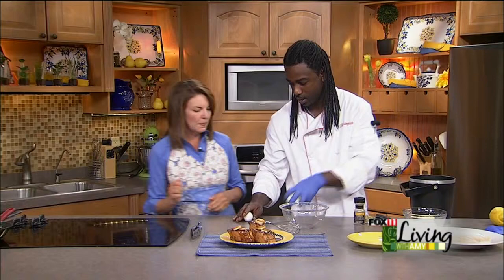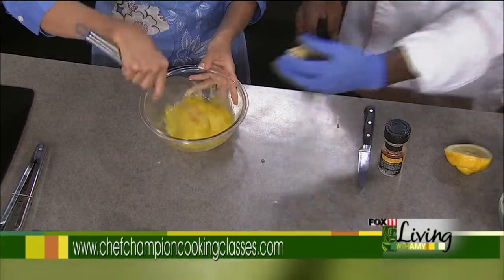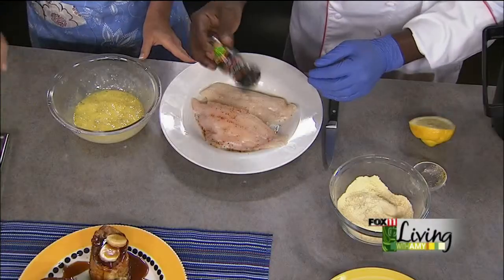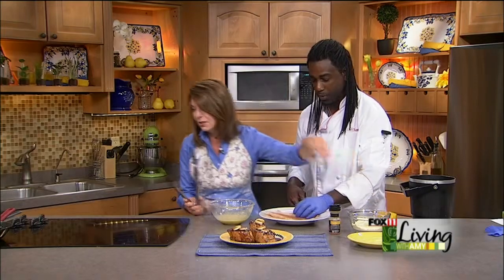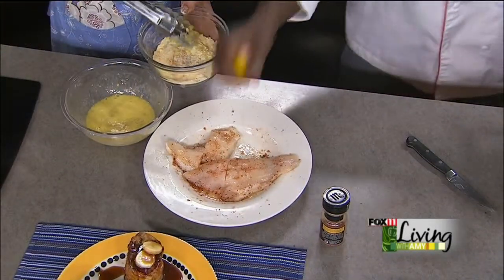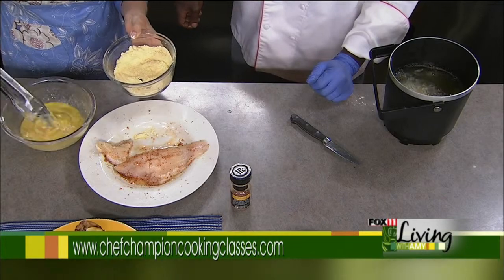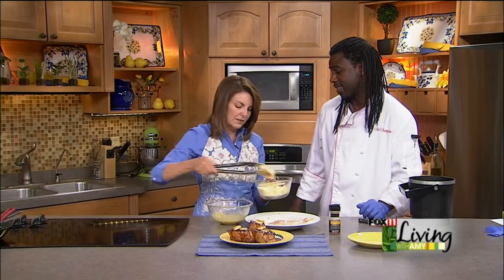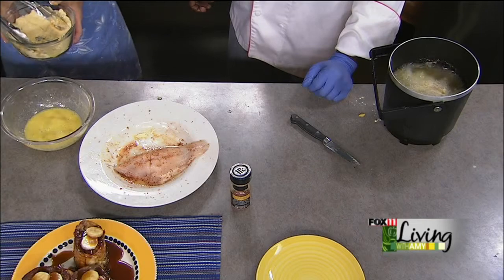Fried Catfish - Part 1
Making fried catfish with Chef Ace.